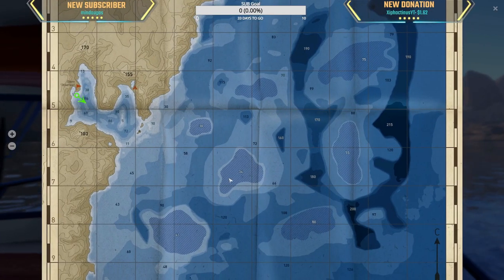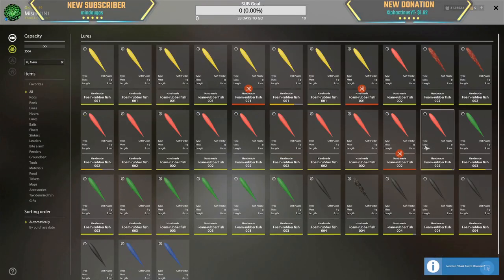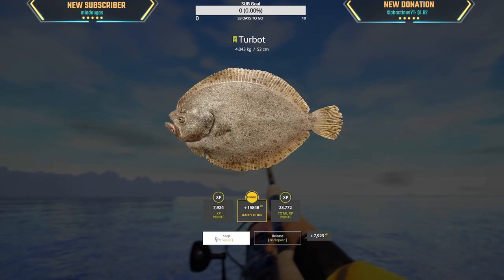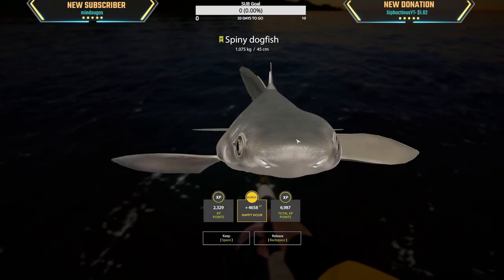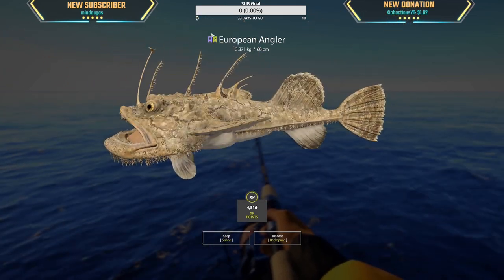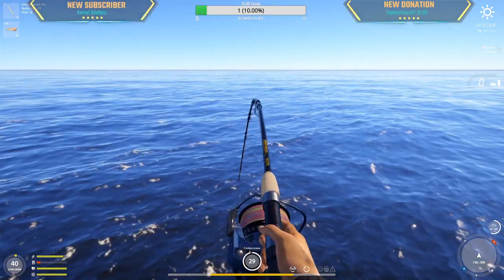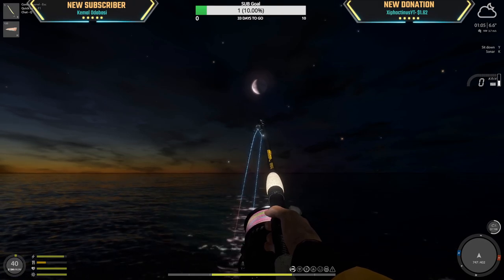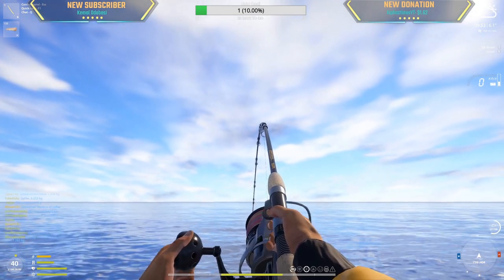My Biggest Halibut By 1KG + 2x European Anglers | Awesome Sauce | May 27, 2023